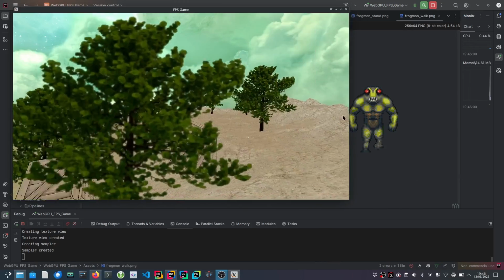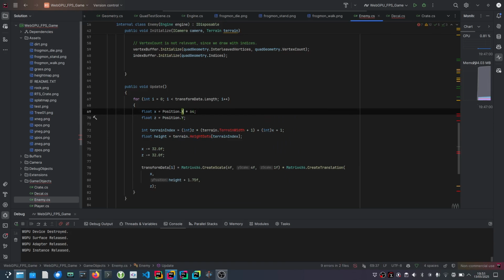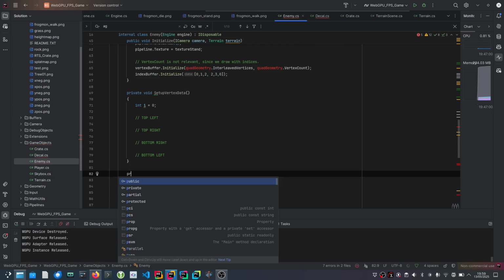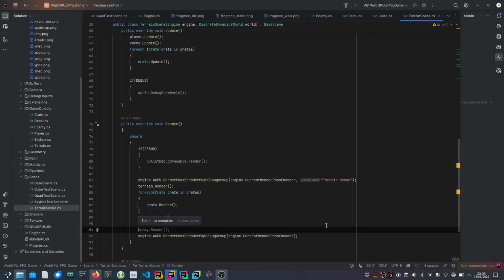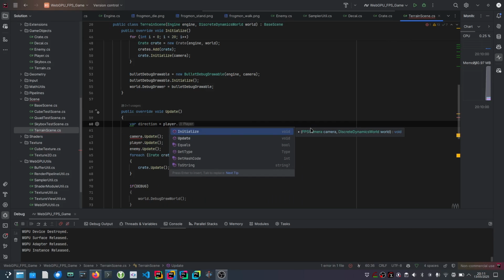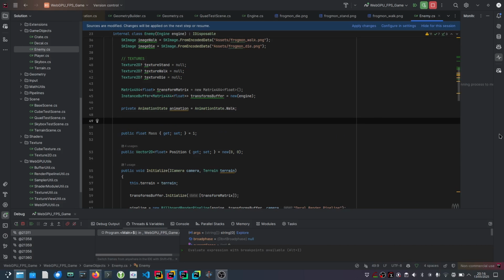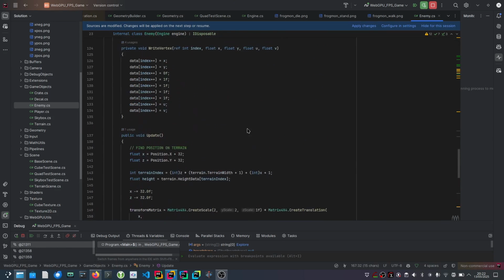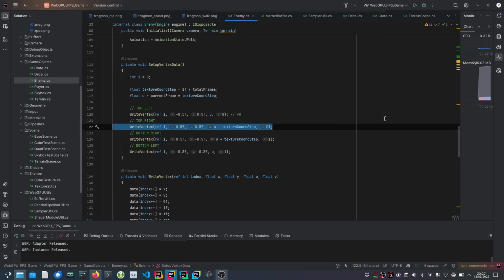WebGPU with C# | Part 25 | Animation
In this tutorial we cover enemy creation and animation.